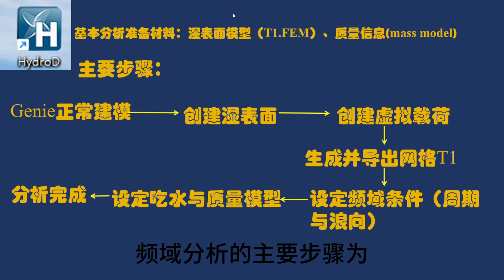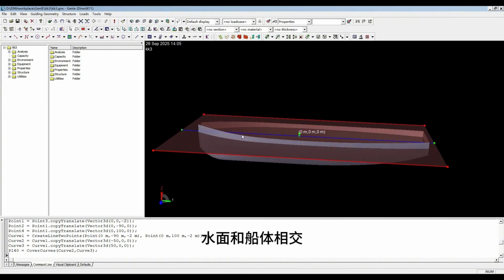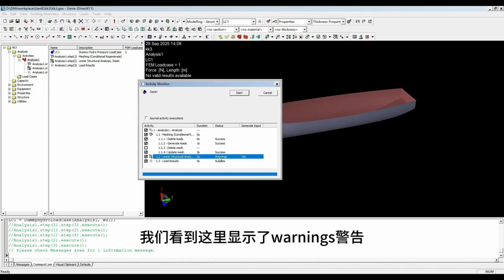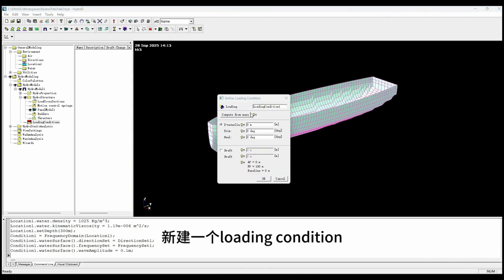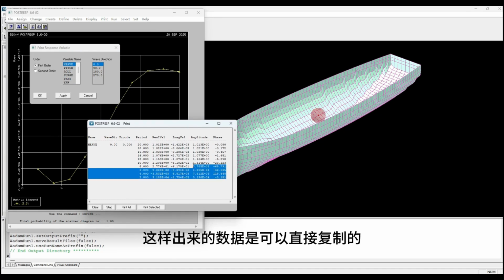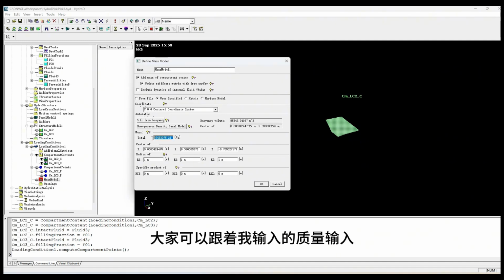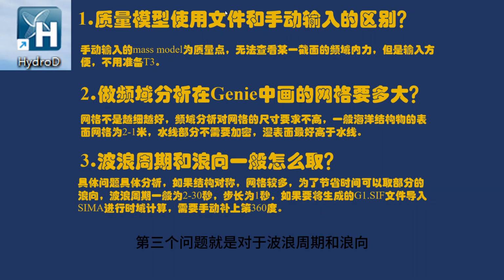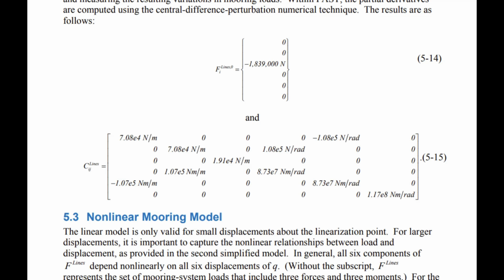WADAM Hydrodynamic Analysis Tutorial: Step-by-Step Practical Workflow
This video presents an independent academic study note on practical hydrodynamic analysis using WADAM. It is mainly intended for marine engineering learning, offshore engineering discussion, and frequency-domain hydrodynamic simulation workflow sharing.

No software installer, license file, activation method, crack, or proprietary training material is provided in this video. The example shown here is only used for academic demonstration, engineering learning, and technical discussion.

In this video, I will introduce the practical workflow of WADAM hydrodynamic analysis, including model preparation, panel model checking, mass and inertia settings, environmental condition setup, wave frequency and heading definition, radiation and diffraction analysis, calculation execution, result checking, hydrodynamic coefficient interpretation, wave excitation force review, and RAO result analysis.

I will try my best to answer your questions for free and discuss the technical details with you.